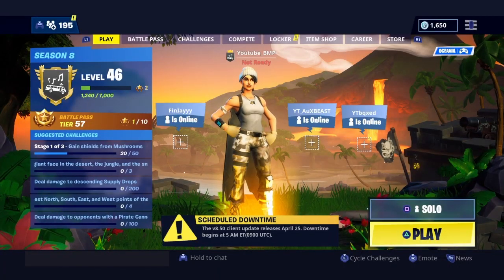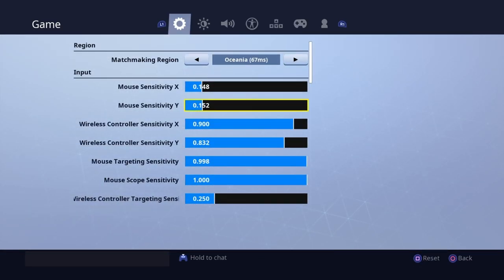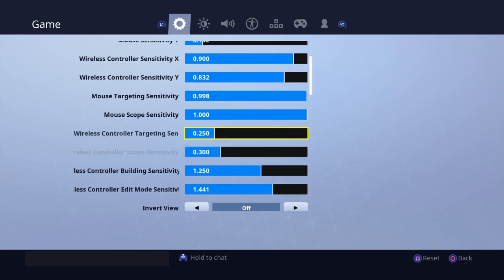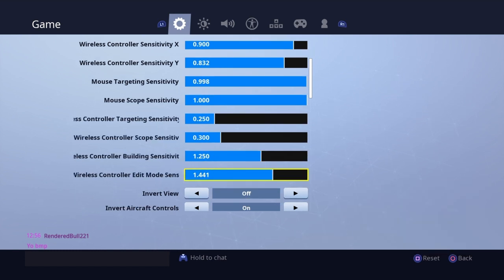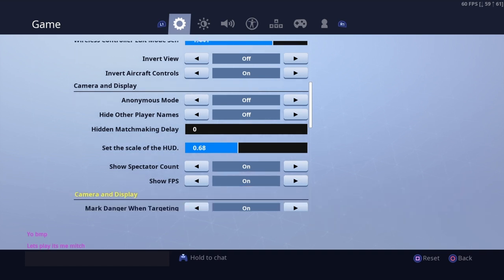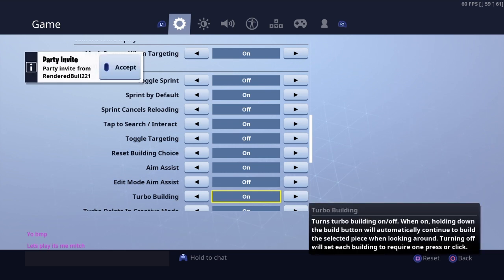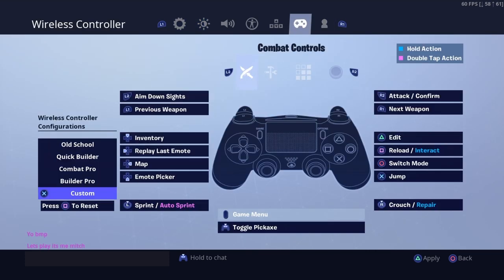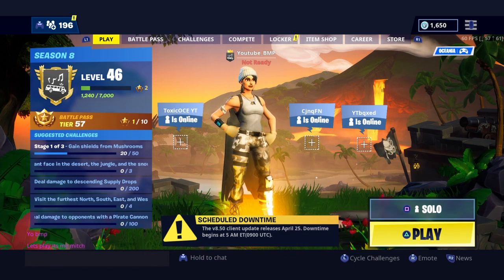Best Fortnite Settings For Good Aim + Building & Editing (Xbox + PS4)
Best Settings For Good Aim Building & Editing

best settings for aiming ,building, editing, and movement